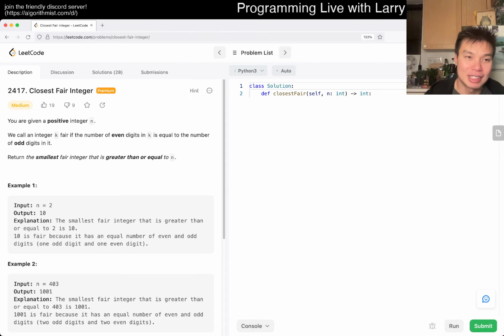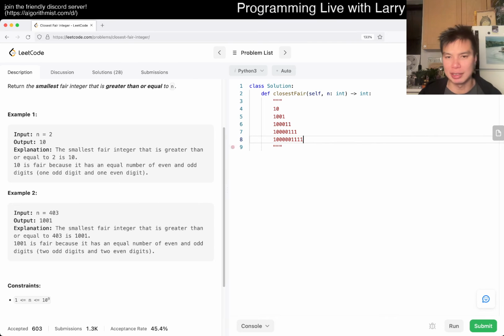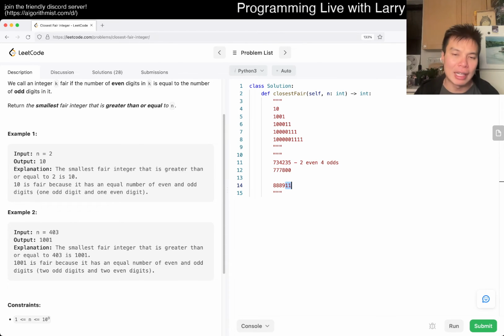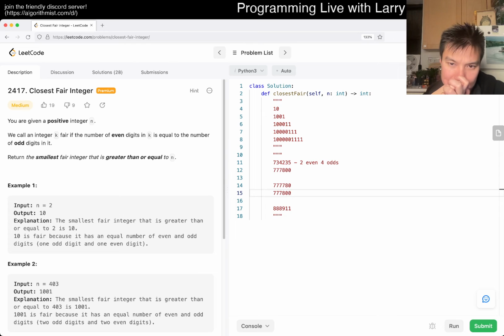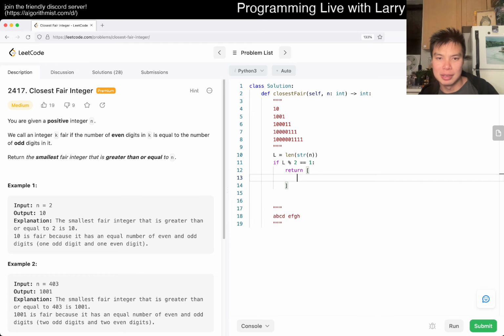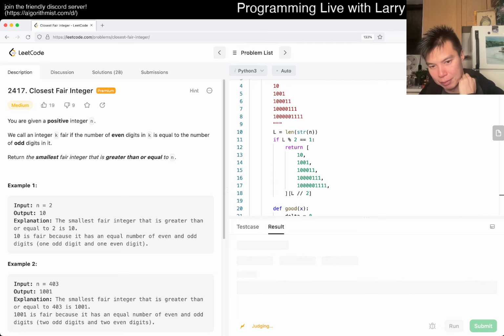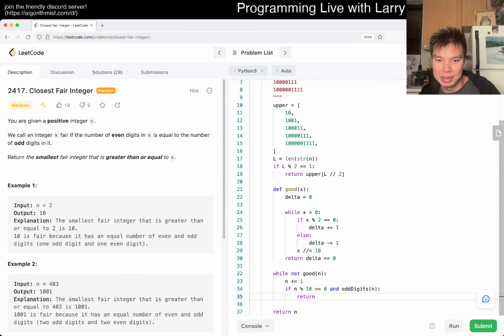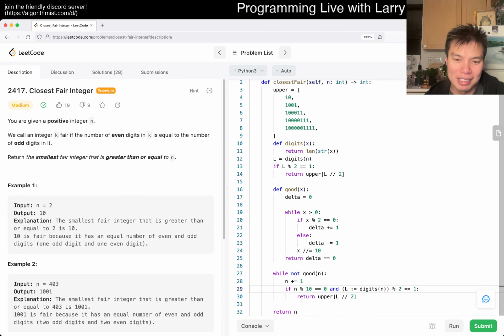2417. Closest Fair Integer (Leetcode Medium)